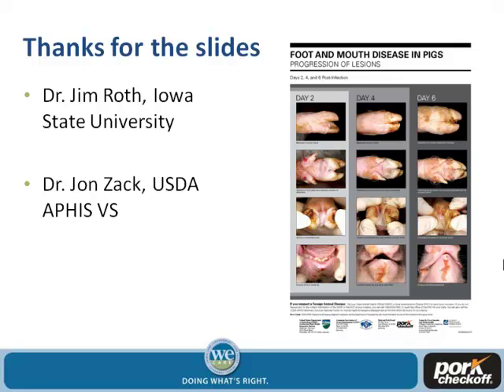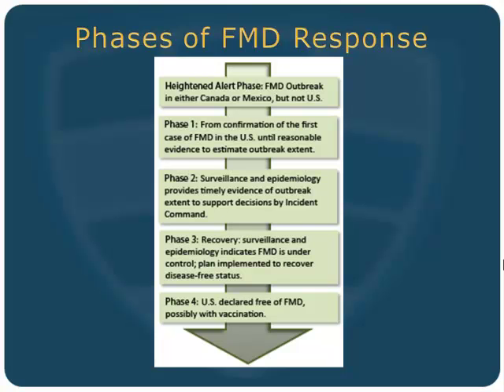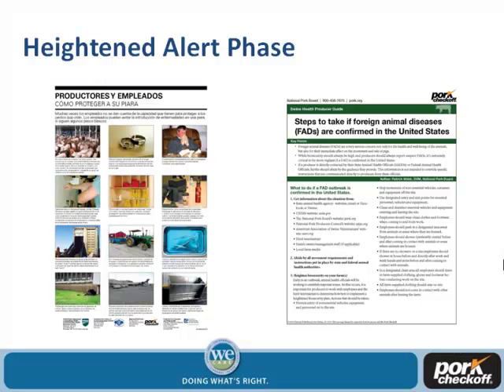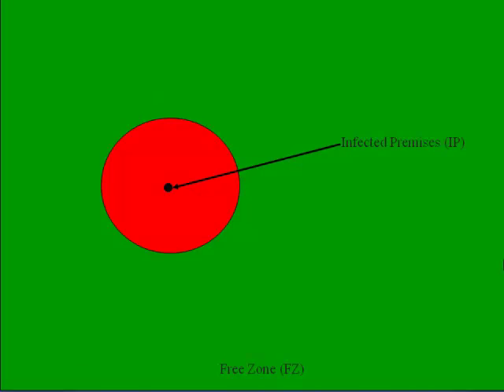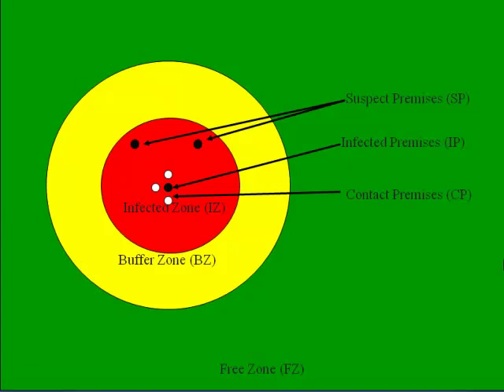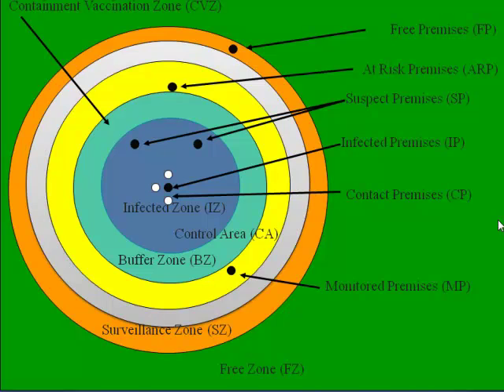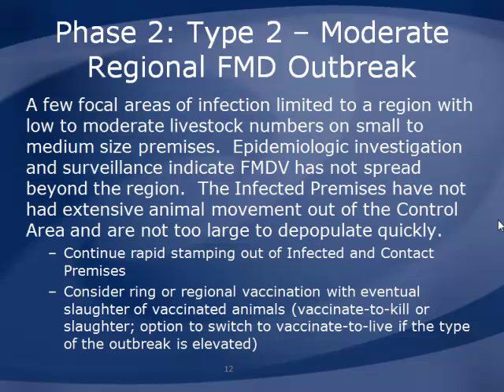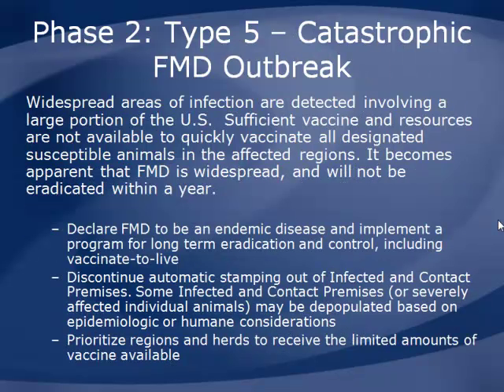Dr. Patrick Webb - Outbreak Terminology: Definitions of Phases, Zones, and Premises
Outbreak Terminology: Definitions of Phases, Zones, and Premises  - Dr. Patrick Webb, Director of Swine Programs -- National Pork Board, from the 2013 NIAA Merging Values and Technology conference, April 15-17, 2013, Louisville, KY, USA.